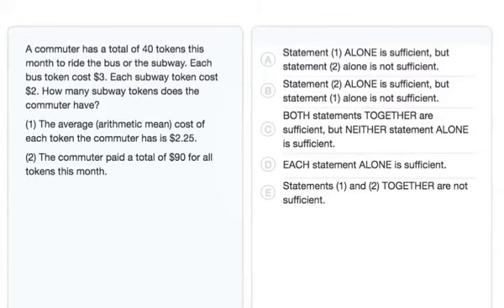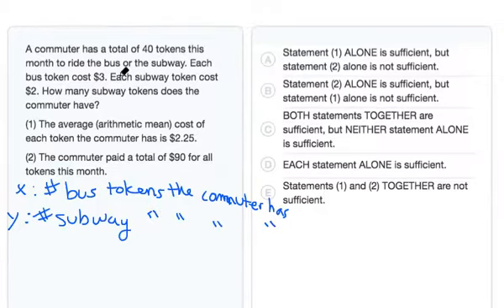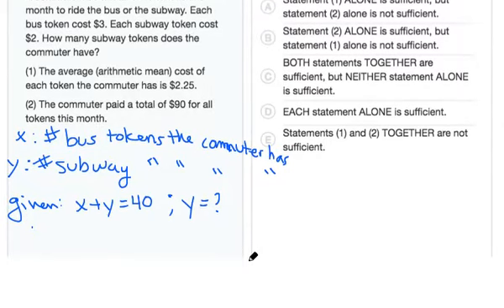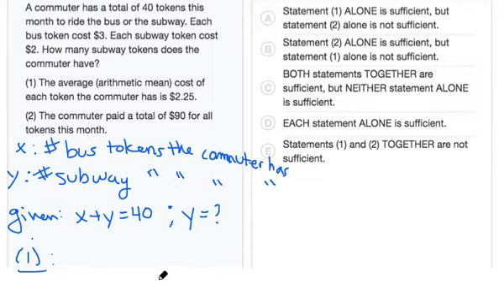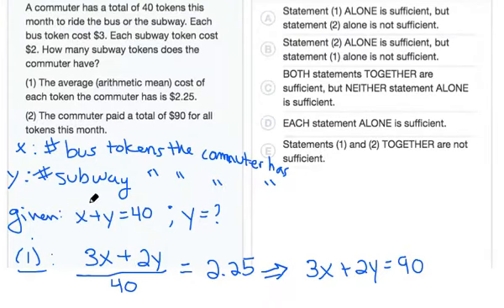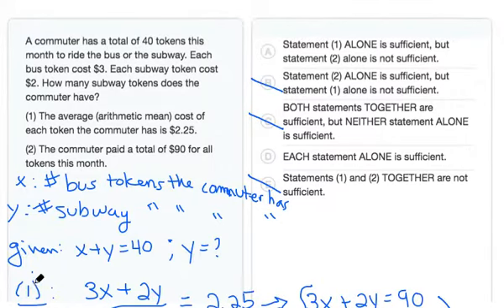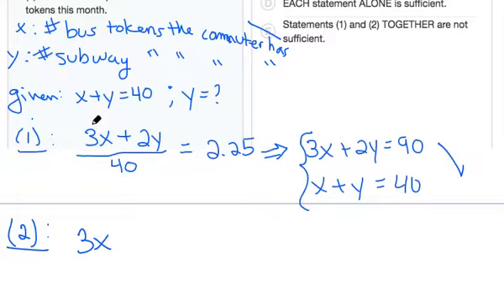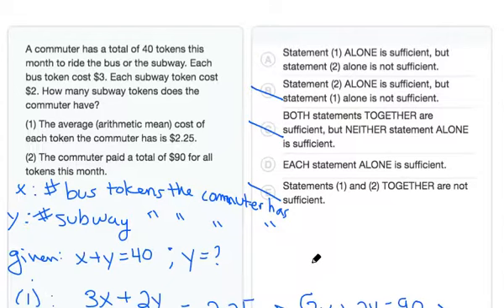GMAT DS 9679